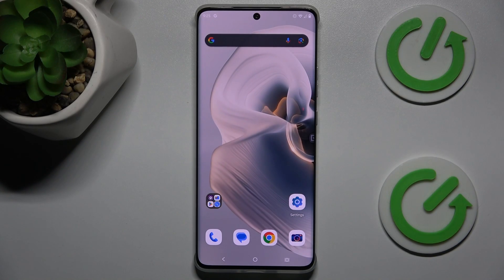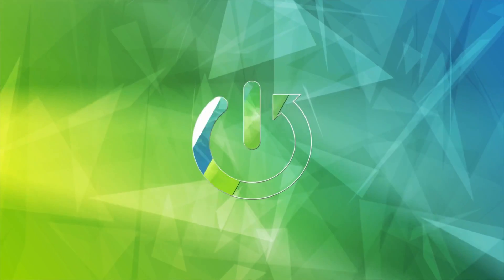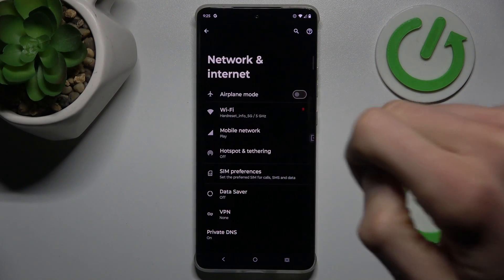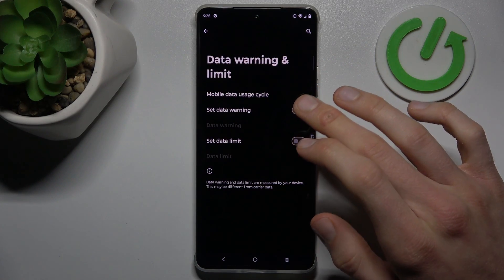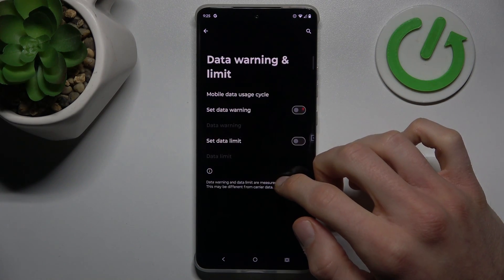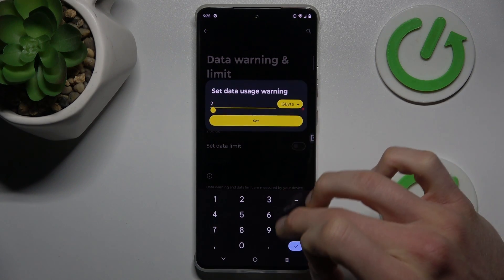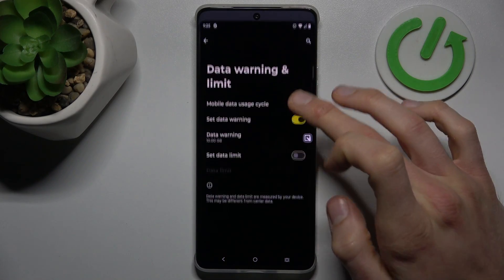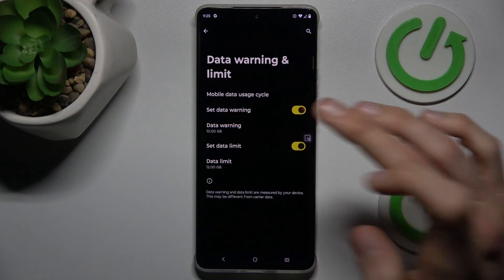How to Set Mobile Data Limit on MOTOROLA Edge 50 Pro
Find out more about MOTOROLA Edge 50 Pro:
Managing your mobile data usage on the MOTOROLA Edge 50 Pro is very important for staying within your data plan limits and avoiding overage charges. To set a mobile data limit, follow our steps and choose your desired data limit. Once set, your device will alert you when you approach or exceed the specified data limit, helping you monitor and manage your data usage effectively on your MOTOROLA Edge 50 Pro.

How to change mobile data limit on MOTOROLA Edge 50 Pro? How to adjust mobile data limit on MOTOROLA Edge 50 Pro? How to control mobile data limit on MOTOROLA Edge 50 Pro?